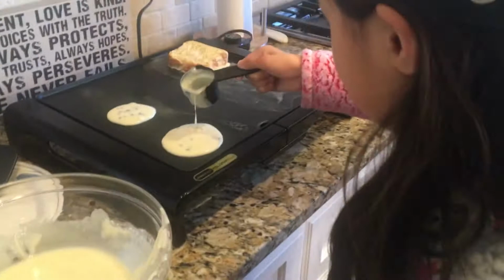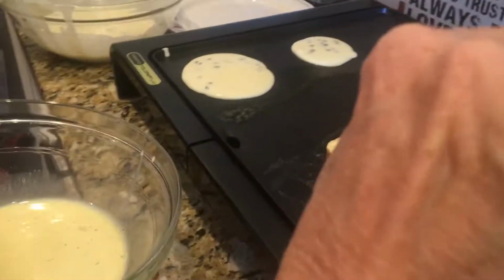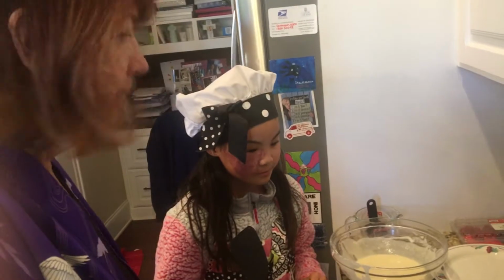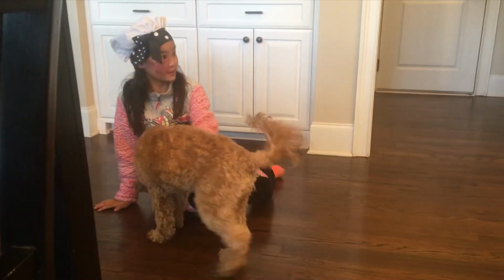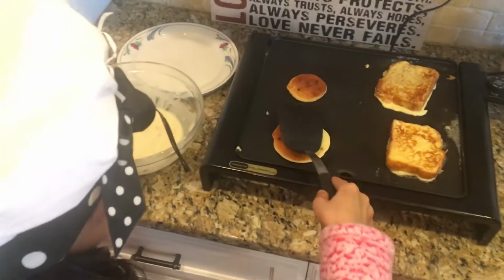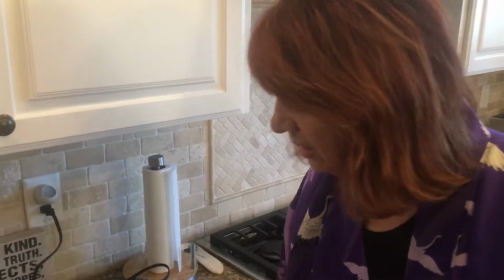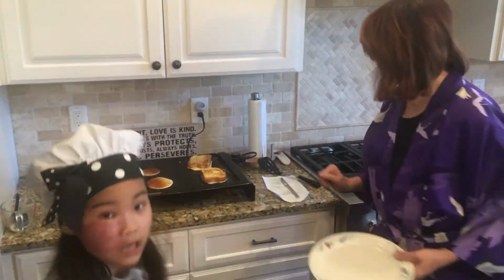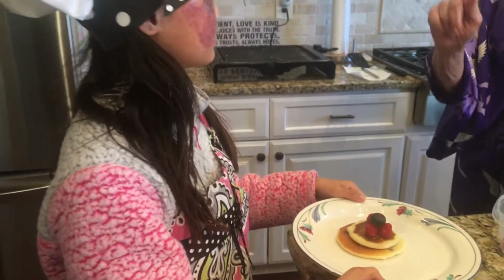Cook-off Ella and Barbara